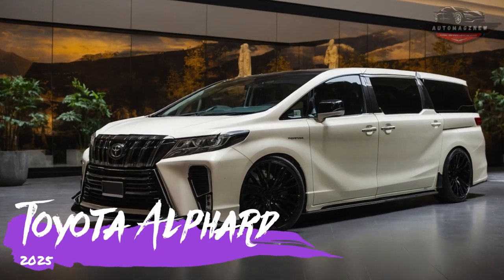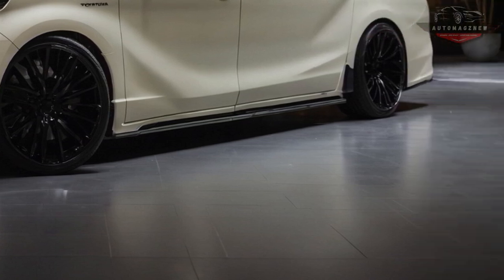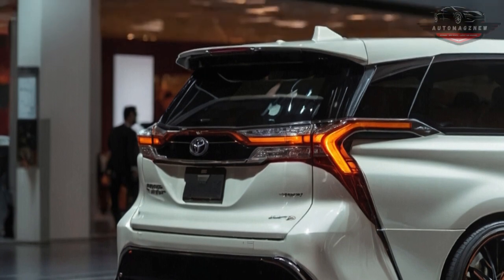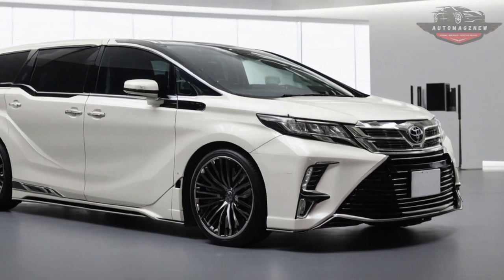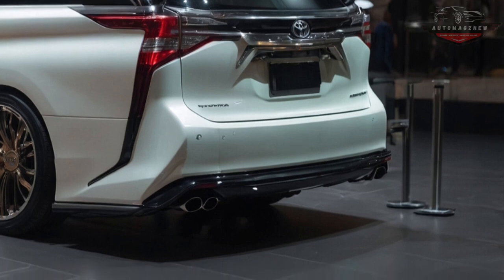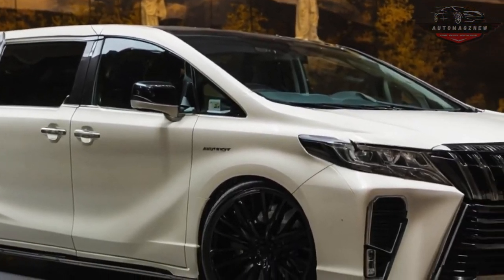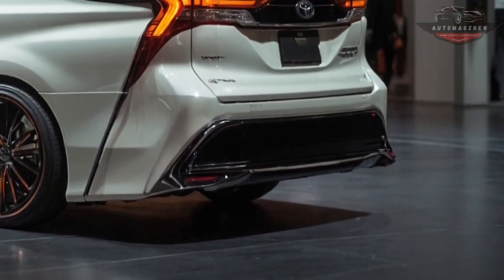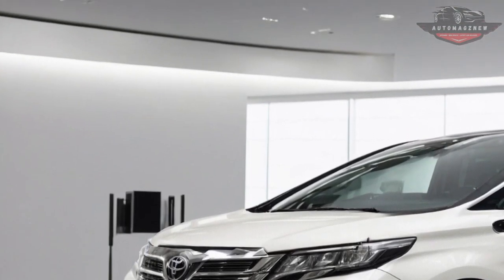First Look! New 2025 Toyota Alphard is Here - Amazing MPV Van!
The newest model of the Alphard 2025 from Toyota has been released, and this time they really went above and beyond what was expected. Not only does the new Alphard keep its title as the best luxury MPV in its class, but it also has a number of improvements and new features that make it even better. This is a full list of all the good things about the 2025 Toyota Alphard.

When you look at the outside of the Alphard 2025, it has a more elegant and current look. Alphard's signature big front grille now looks sharper and more noticeable, giving the car a royal and important look. The futuristic-looking LED headlights and reworked bumper give this car a high-end look. The big metal wheels with a new design add a stylish touch that makes the car look better overall.

The cabin will quickly feel like a place of luxury and comfort as soon as you walk in. The 2025 Alphard's interior is made of high-end materials, such as real wood trim and high-quality leather. With Apple CarPlay and Android Auto built into a high-tech infotainment system with a big tablet, it's easy to get to entertainment and navigation features. The high-end music system makes sure that everyone in the cabin can hear clear, full sound.

The 2025 Toyota Alphard also has a number of comfort features that are meant to make riders feel good. The second-row seats can be adjusted electrically and have massage, heating, and air flow features that make every trip more enjoyable. The large cabin and flexible seating arrangements make it easy to organize room for both people and goods.

There has also been a big improvement in the Alphard 2025's performance. An impressive mix of fuel efficiency and power is offered in the hybrid engine option for this MPV. The goal of this hybrid engine is to provide smooth and fast acceleration while using little fuel. The improved suspension system also makes driving more comfortable and stable in a range of road situations.

The Alphard 2025's safety is something that Toyota has not forgotten. Toyota Safety Sense is a set of safety technologies that come with this MPV. These include adaptive cruise control, lane departure alert, automatic emergency braking, and blind-spot tracking. These features make sure that the driver and riders are as safe as possible, which makes the Alphard a great choice for families.

There are a lot of new and better features in the 2025 Toyota Alphard that make it even more likely to be the best luxury MPV on the market. It's the perfect car for everyone because of its beautiful look, plush interior, reliable performance, and high-tech safety features.